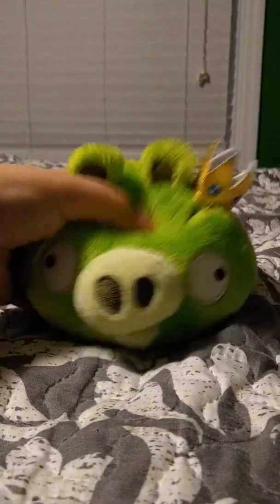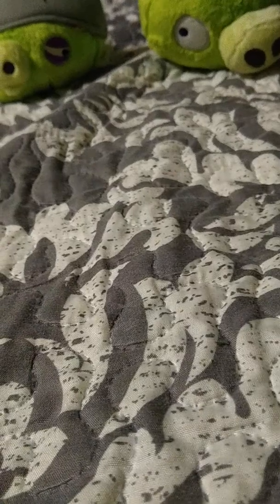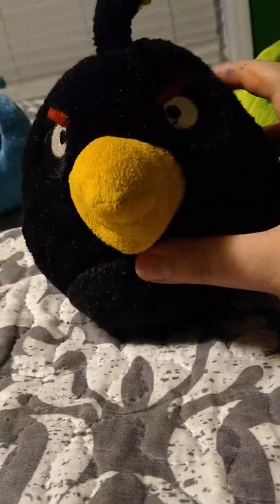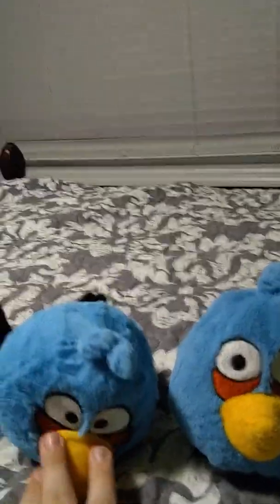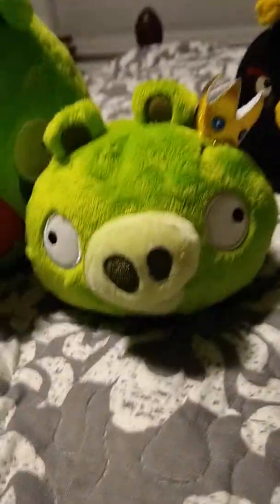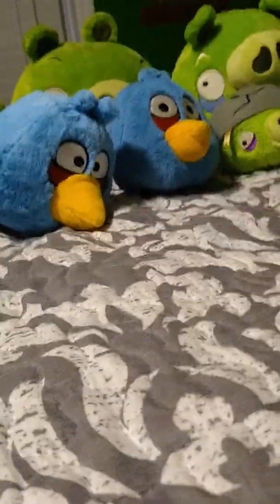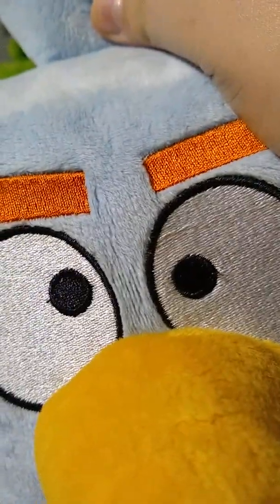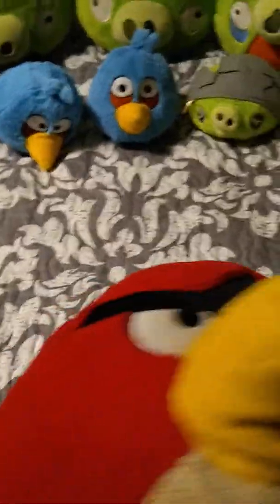Angry Birds Plush Collection 2018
Don't hate I like Angry Birds, so what?